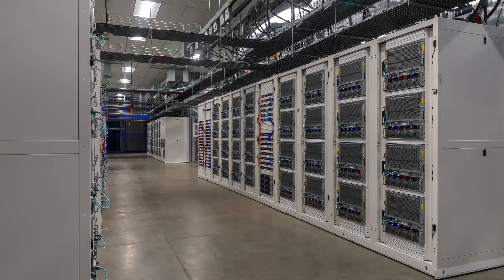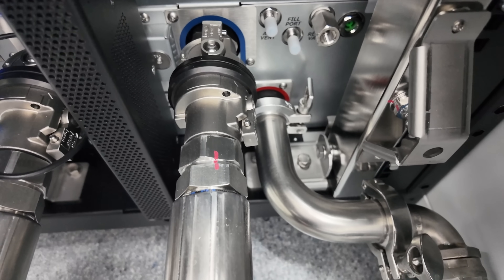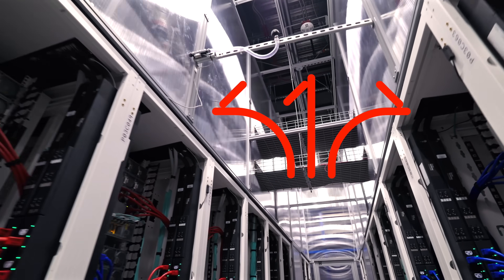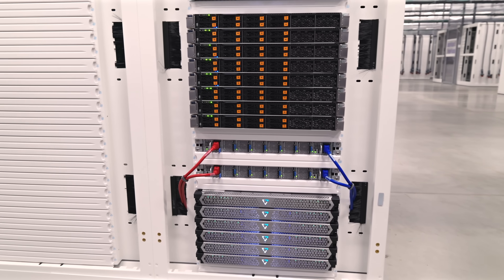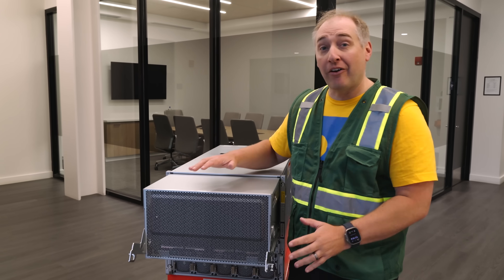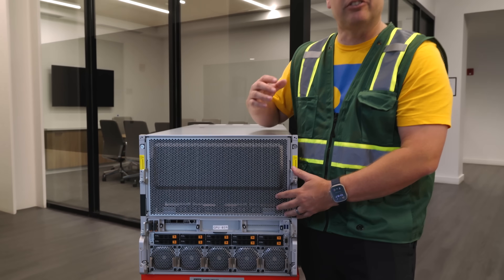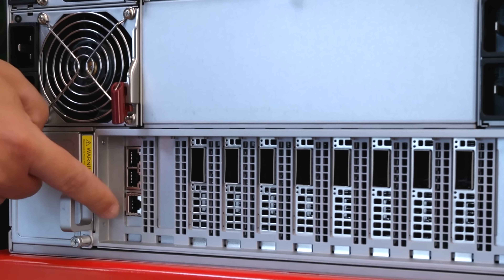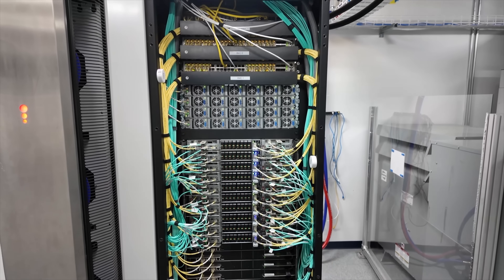Inside a NEW AI Cluster - Tour with NVIDIA B200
We tour a new NVIDIA B200 cluster by Supermicro for Lambda. This is an AI cluster with thousands of new Blackwell generation GPUs housed at Cologix in Columbus, Ohio. 400GbE and NDR InfiniBand networking, 10s of PB of VAST clustered storage, CPU compute nodes, massive power and cooling, there is a ton to see. This is another STH AI cluster tour.

Become a STH YT Member and Support Us

Other STH Content Mentioned in this Video

Timestamps
0:00 Introduction
1:36 Cooling an AI GPU Cluster
2:13 Powering an AI Cluster
2:51 AI Cluster Facility Design Cold/Hot Aisle
3:20 Storage
4:11 Networking
5:45 Supermicro NVIDIA HGX B200 8 GPU servers
9:59 NVIDIA DGX GB200 NVL72
14:27 Final Words and a Hint at the Next Tour